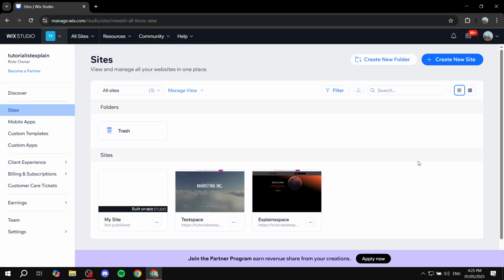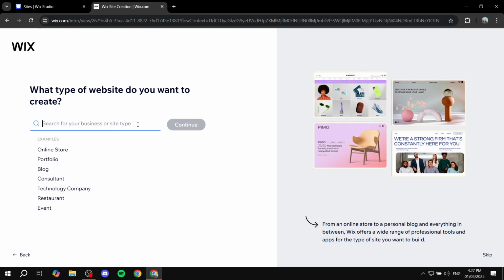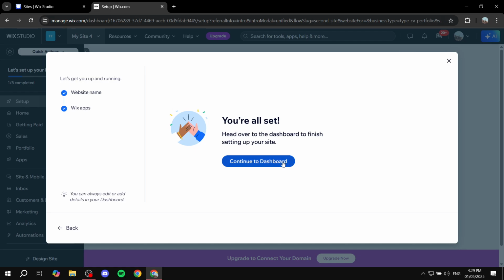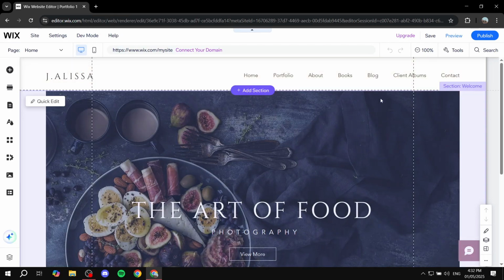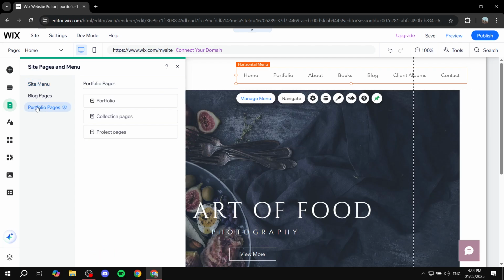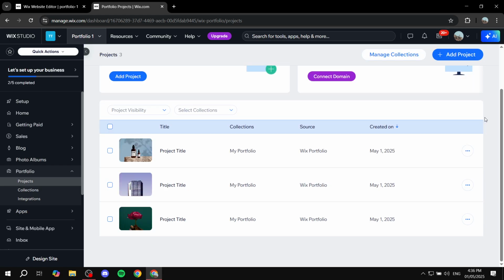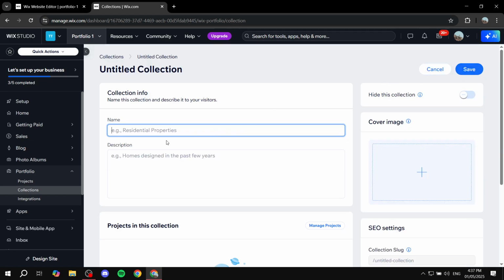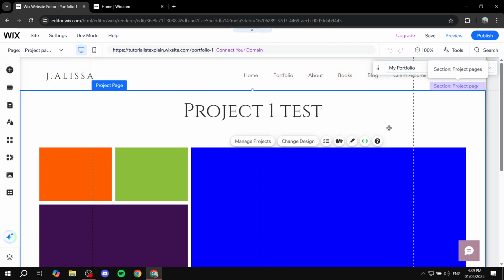How to Make a Portfolio Website on Wix | Full Tutorial 2025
If you are looking for a video about How to Make a Portfolio Website on Wix, here it is!